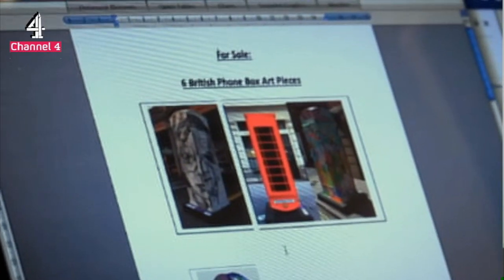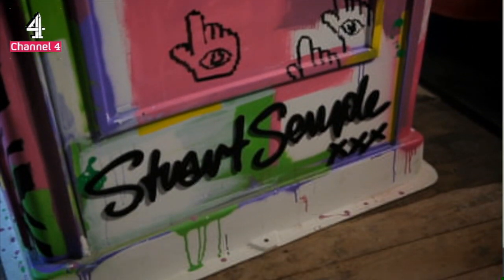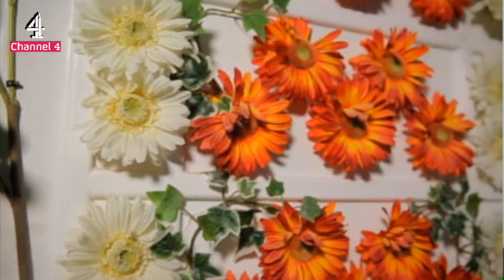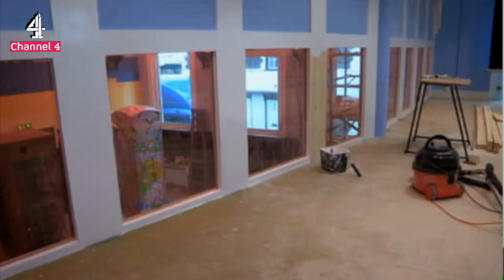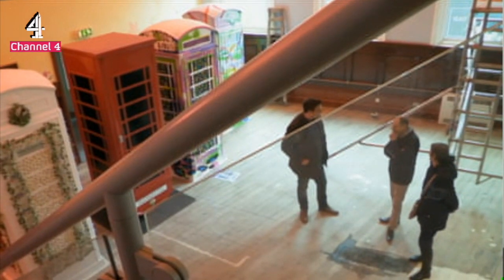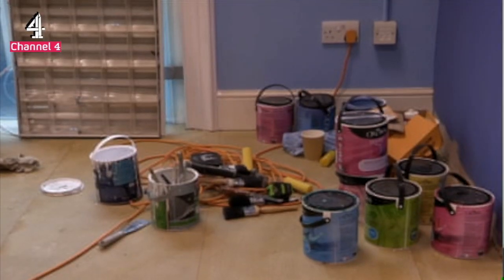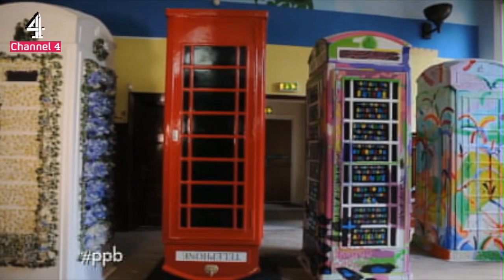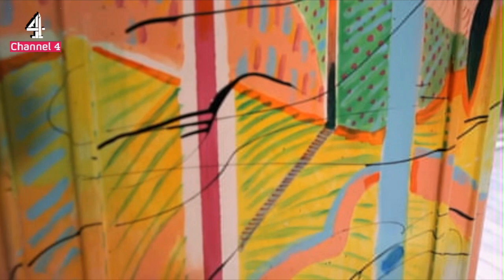Stuart Semple Lodon Phone Box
Channel 4 followed the destiny of Brit artist Stuart Semple's London phone box sculpture as it's owner attempted to sell it to raise money for his new children's center.